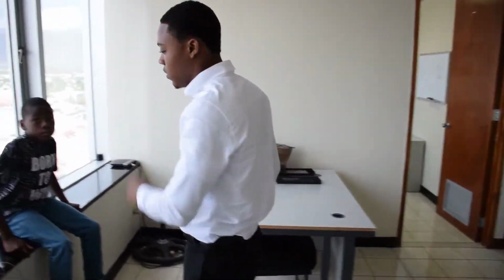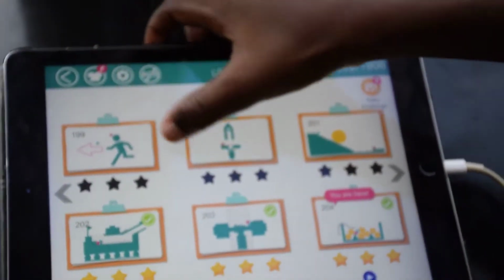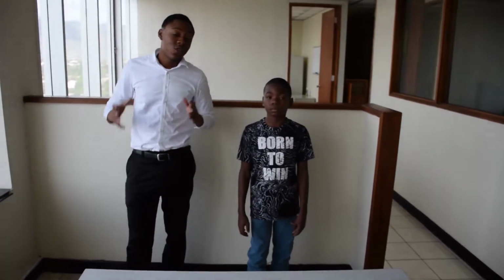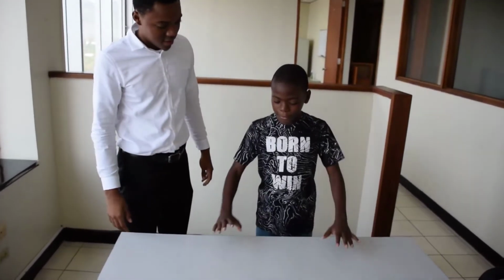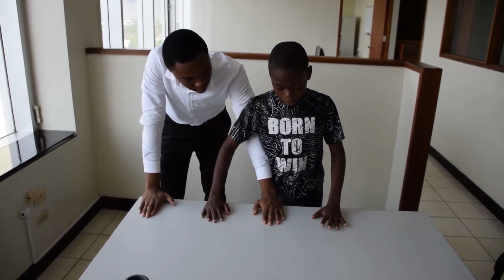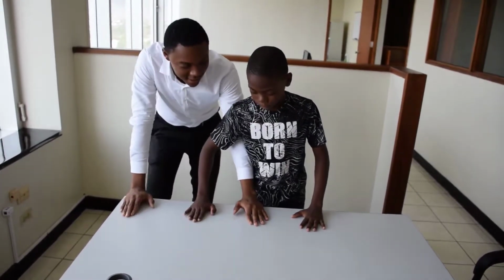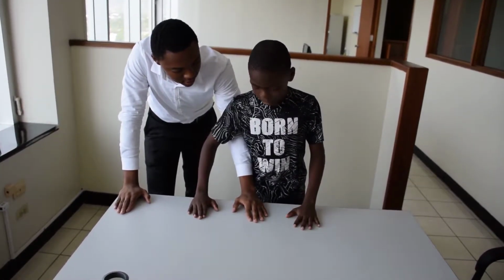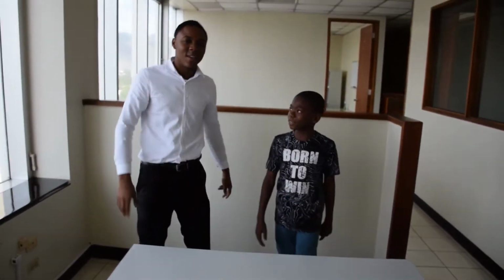Productivity Vybz SUMMER SERIES- Primary School Productivity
ProductivityVybz SUMMER SERIES- What is productivity and how does it relate to organizations

Description:
ProductivityVybz was established to interpret the views of primary,secondary , tertiary education students ,individuals in the organizations and the general public
ProductivityVybz Motto: uplifting the nation day by day
Follow our other social media platforms: Twitter , Facebook Instagram- Jamaicaproductivity
🔊ProductivityVybz will air each and every Friday on the Jamaica Productivity Centre YouTube page‼️‼️